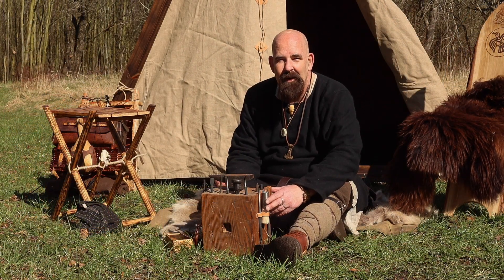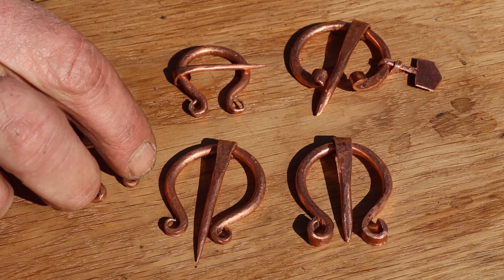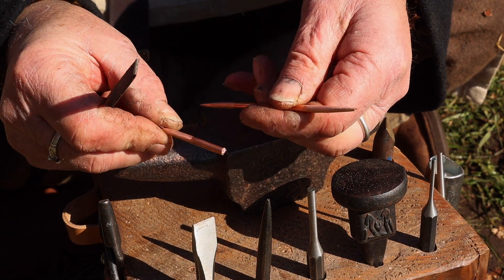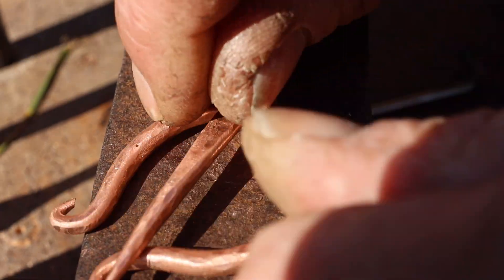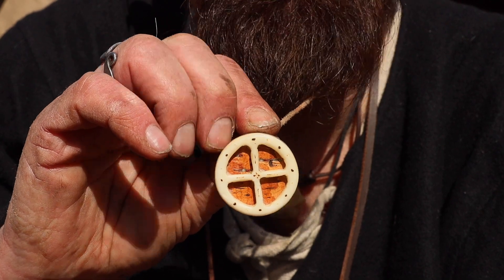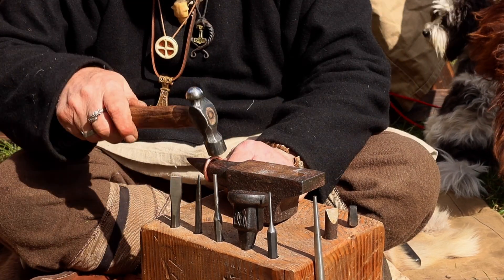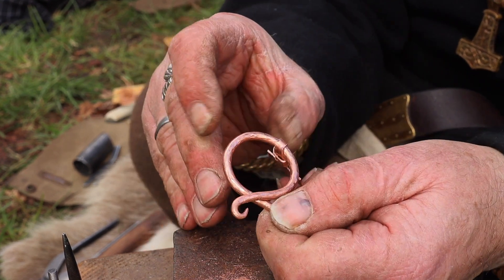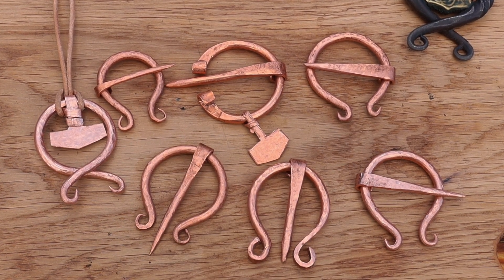DIY Cold Forging Viking Jewlery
In this video I show how to make Viking Jewelry from copper.

Buy Me A Coffee is offering a very simple way for your supporters to say thank you and show support by donating without having to commit to a monthly membership or even signing up for an account.

Happy to announce that I’ve become an ambassador for the company that provides me with the coffee I enjoy on my adventures.
LEMMEL coffee is a great brand, that makes coffee especially for cooking …it’s strong-tasty and just what you need when sitting out in nature and enjoying yourself.

I am glad to announce that I have joined the ranks of @thegrimfrost Shield Wall as an Official Ambassador@thegrimfrost

I'm also happy to become the first Ambassador for PNW Bushcraft.